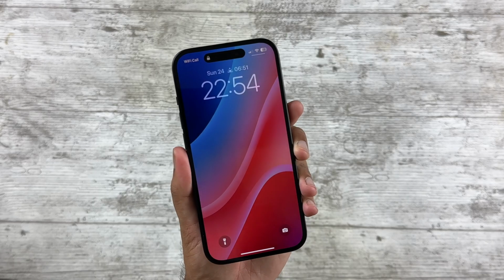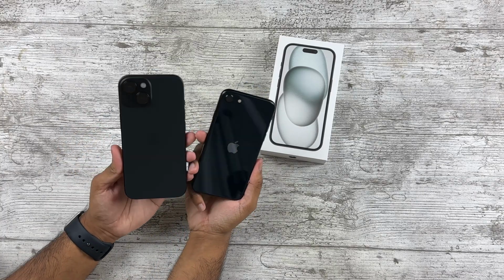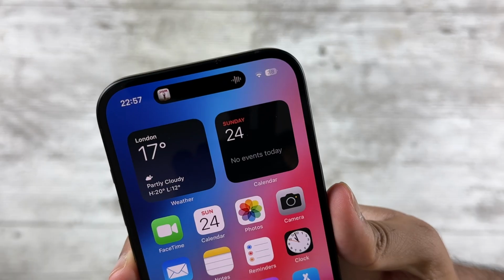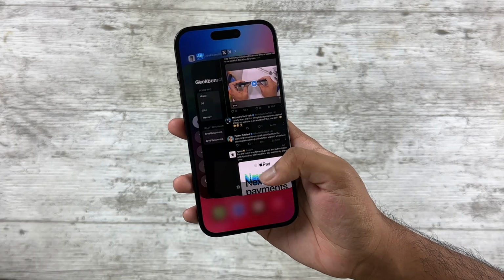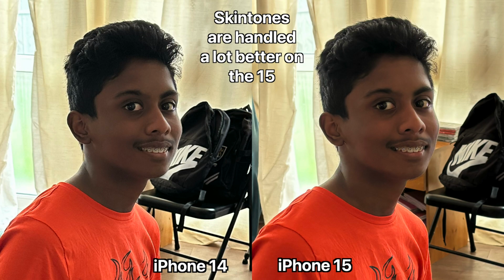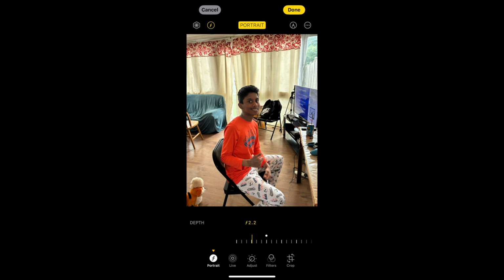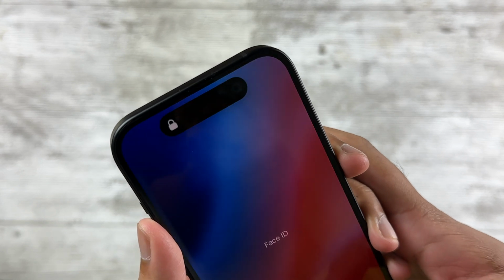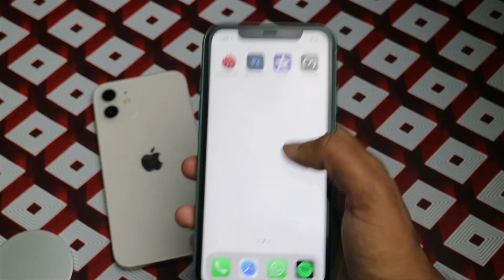iPhone 15 vs iPhone 11 - WORTH THE UPGRADE?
iPhone 15
iPhone 13 (new)
iPhone 13 (renewed)